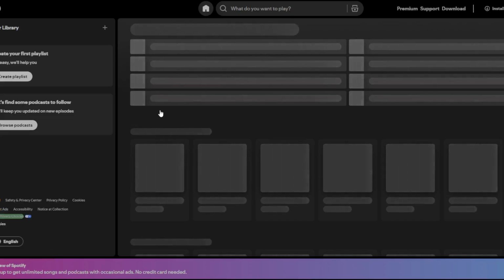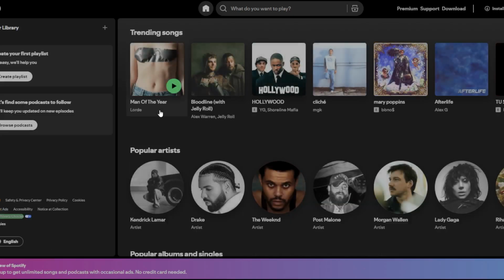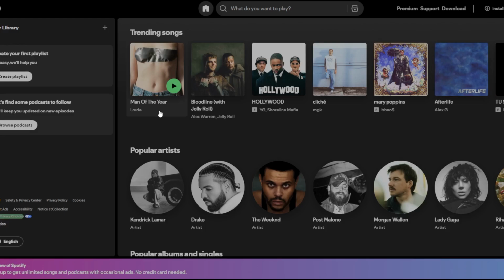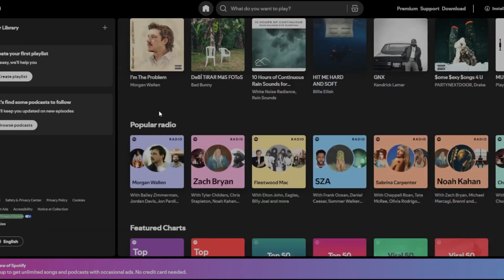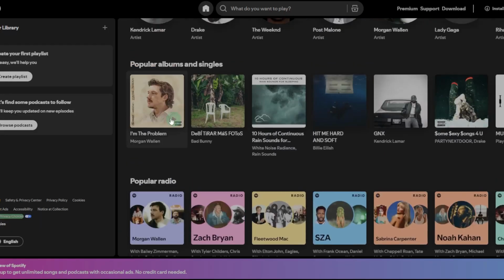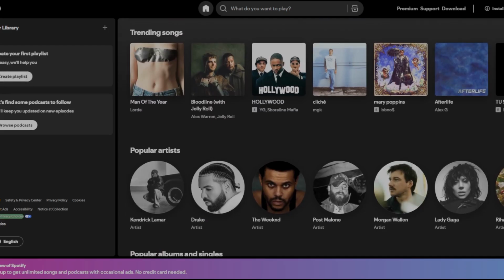NEW | Spotify Local Files Not Syncing? FIX for 2025 (Quick & Easy Step-by-Step Guide)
Spotify local files not syncing between desktop and mobile in 2025? Here’s the updated fix to get your local files working fast. Whether you're on iPhone, Android, Windows, or Mac, this video walks you through the step-by-step solution to sync your local music files to Spotify across all your devices.

✅ What This Video Covers:

Why Spotify local files stop syncing

How to properly enable local files on desktop

How to connect and sync to your phone (iOS & Android)

Wi-Fi troubleshooting tips

File format compatibility (MP3, M4A, etc.)

What to check if syncing still doesn’t work

📌 Timestamps:
0:00 Intro – Local Files Not Syncing in 2025?
0:45 How Spotify Local Files Work
1:30 Setup on Spotify Desktop App
2:40 Connecting Mobile to Same Wi-Fi
3:20 Fixes for iPhone Users
4:15 Fixes for Android Users
5:10 File Format & Storage Issues
6:00 Final Tips & Troubleshooting

🎧 Works for:

Windows & Mac users

iPhone & Android devices

Anyone trying to play offline/local music through Spotify

💬 Drop a comment if you’re still stuck, and I’ll help you troubleshoot.